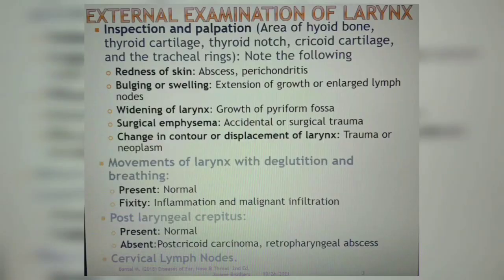Throat Examination- Examination of Larynx and Laryngopharynx - Dr Mohan Bansal